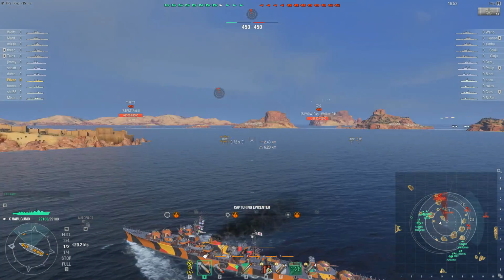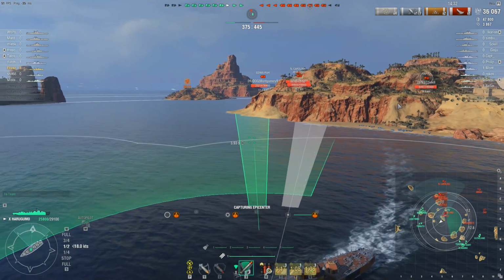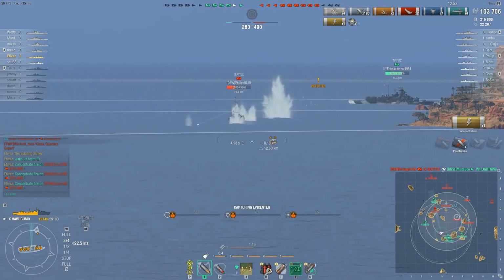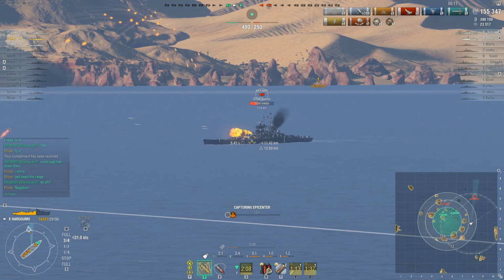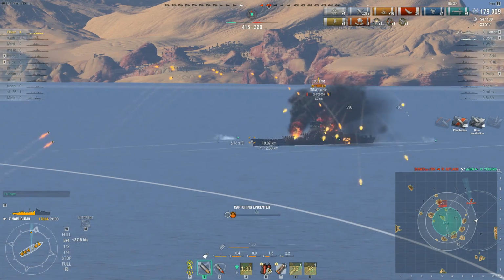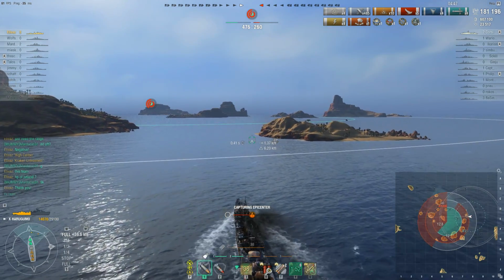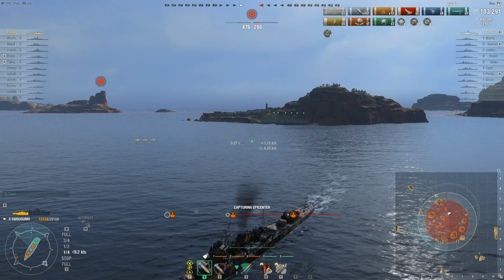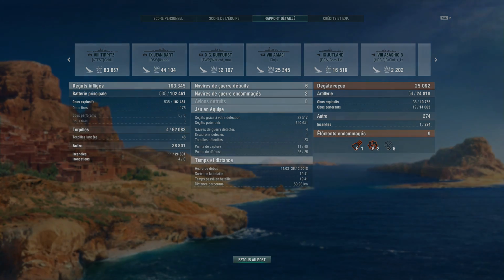World of Warships: Harugumo, The Joy Of Pew Pew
A random battle played by Etivaz in the Harugumo.